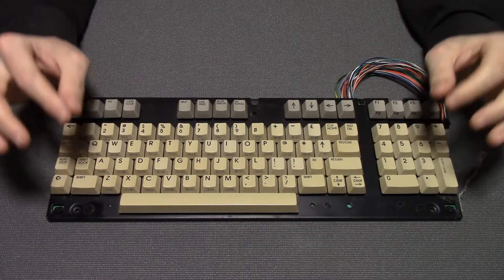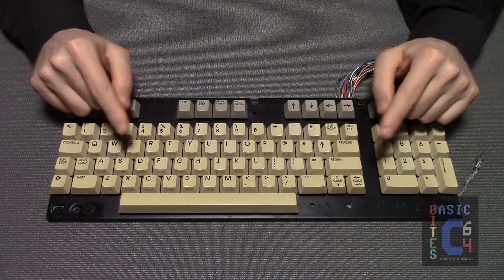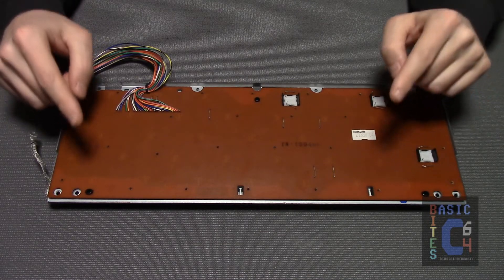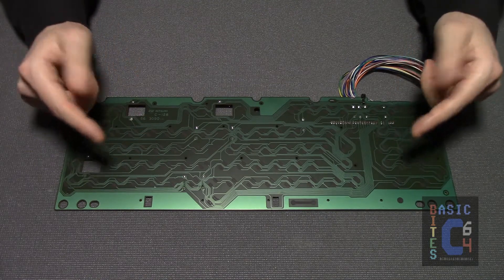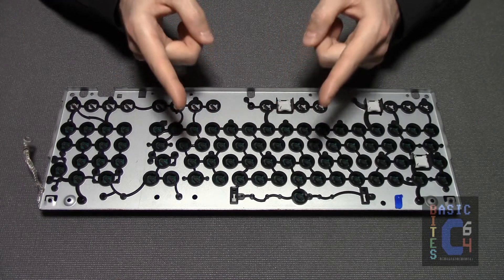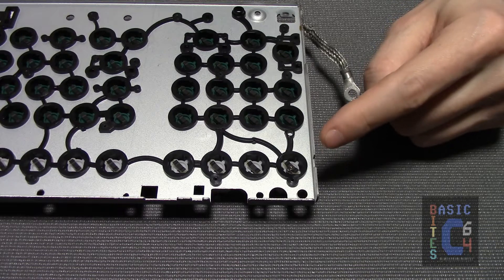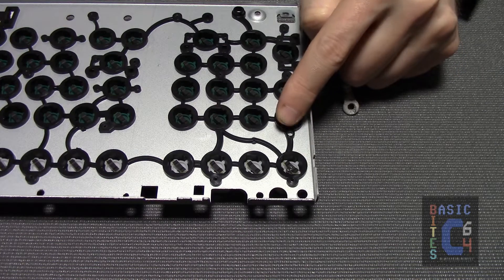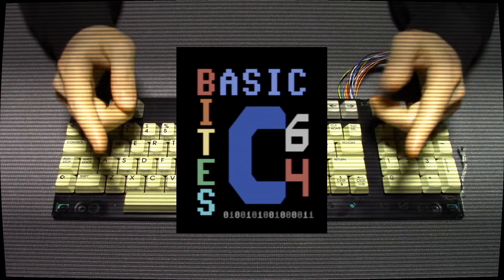Fixing a RIDICULOUS Commodore 128 Keyboard Fault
This C128 keyboard made by Mitsumi had problems with 2 keys; one of them surprised me!  Tips for disassembly, cleaning, and repair.

CHAPTERS-
0:00 - Intro
2:22 - Disassembly & Cleaning
5:55 - Ridiculous Fault
8:00 - Outro